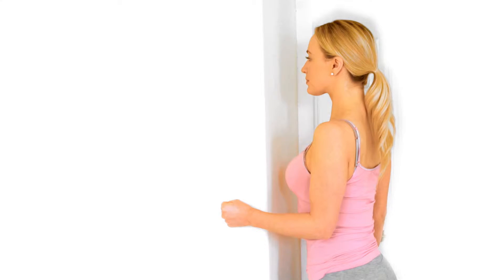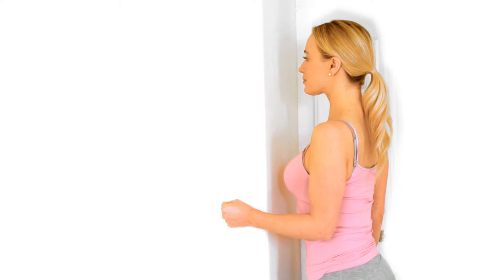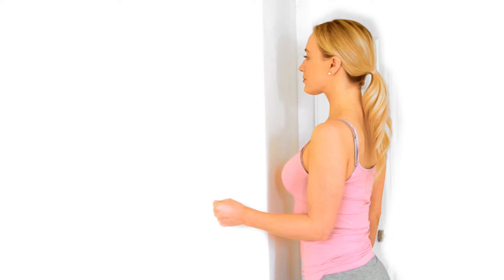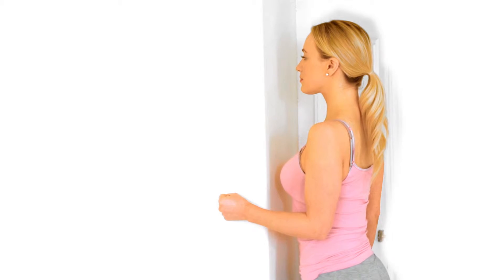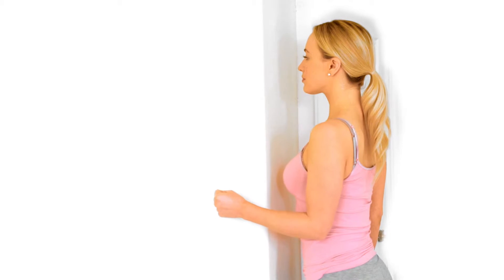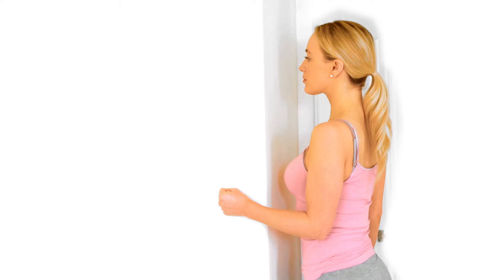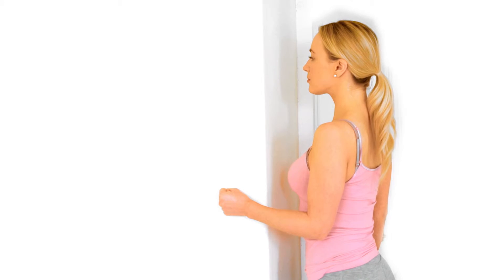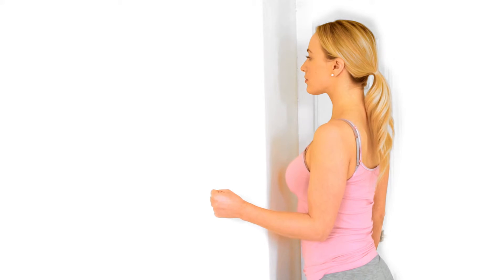Isometric shoulder Internal rotation wall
Stand with your side to a wall or a door frame. Tuck your elbow into your body. Push your arm inwards across your chest, into the wall. Keep your elbow tucked in to your side as you perform the movement. This will cause a contraction of the shoulder muscles. Hold the contraction, and relax. Repeat as required.